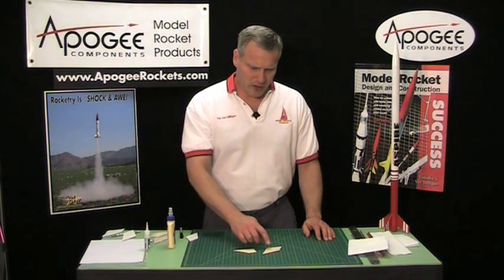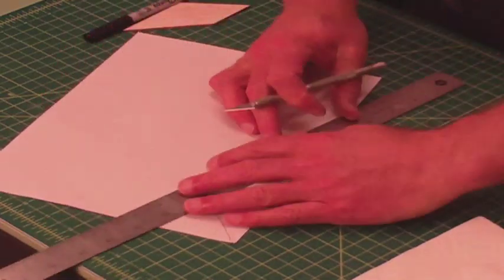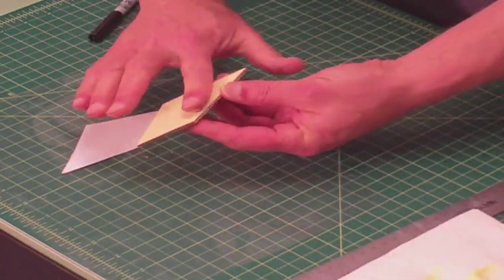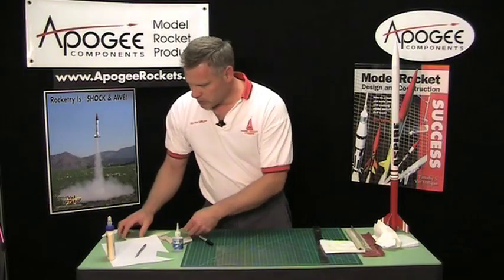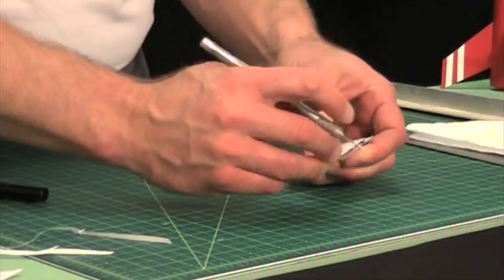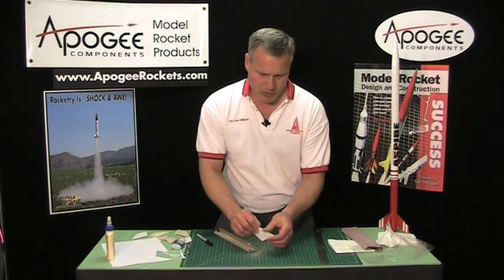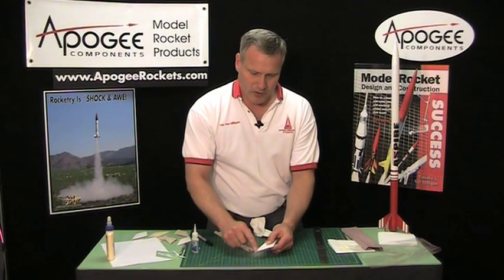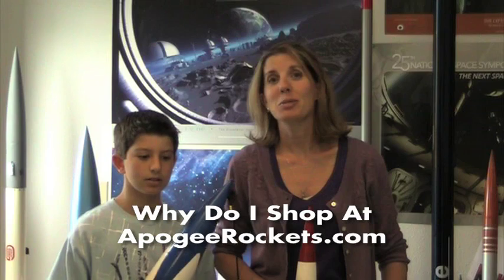Add Paper Skins To Balsa Wood Fins To Make A Stronger Model Rocket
Adding a paper lamination to the surfaces of your rocket's balsa wood fins greatly increases the strength of the fin without adding hardly any weight. It also seals the surface and makes the rocket easier to prepare to its final coat of paint. It takes a little practice, but the results are worth the effort.